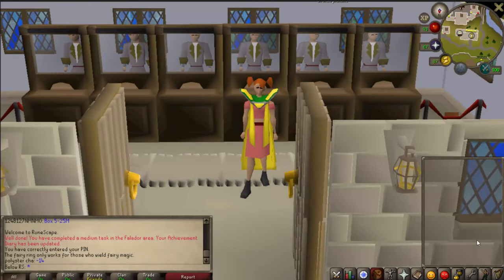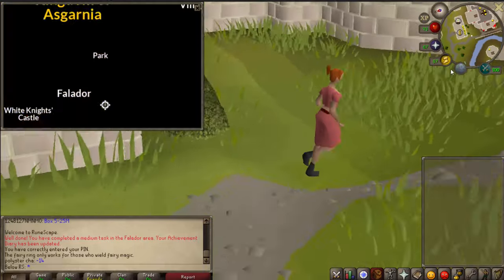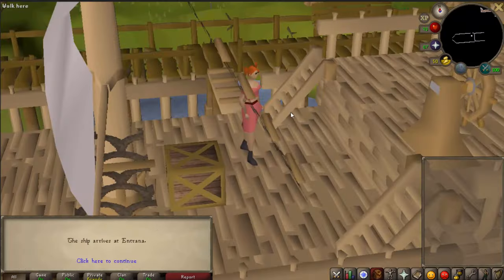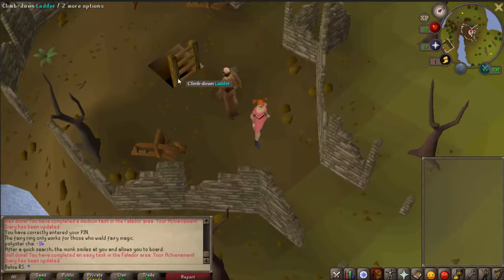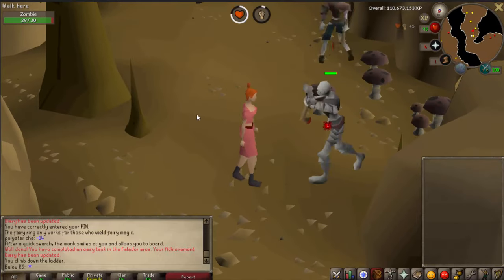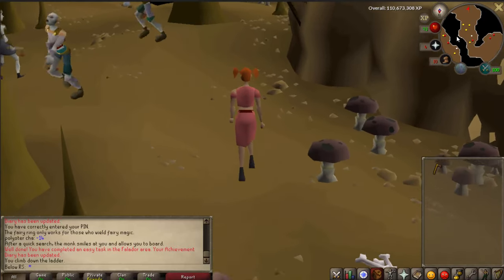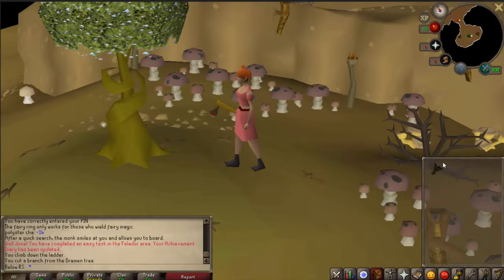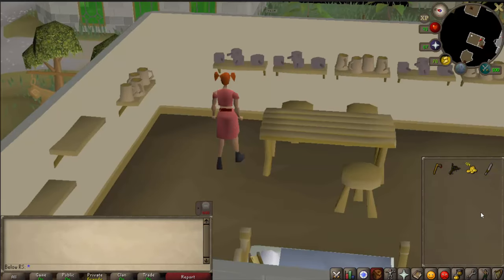Old School RuneScape: How to get the dramen staff back?! 2017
✖ In this video, I show you:

↪How to get the dramen staff back, you should have done the Lost city quest.
↪How, where and at what location to get the dramen staff
↪This magic staff can be used to teleport with fairy rings when you have started the Fairy Tale II - Cure a Queen quest.

Old School RuneScape 2007 OSRS 07Scape